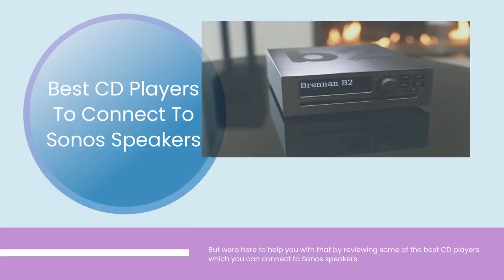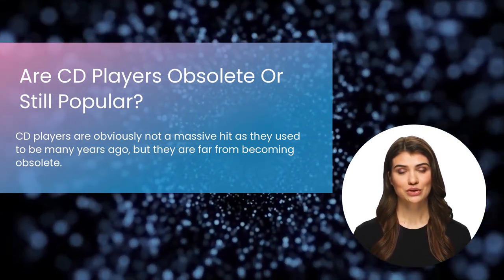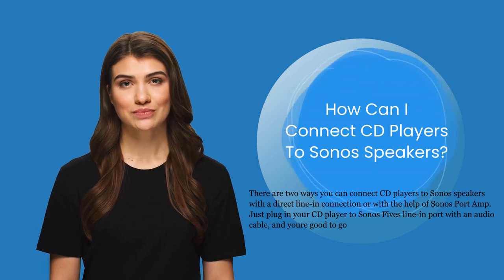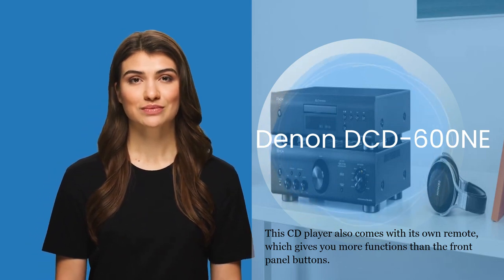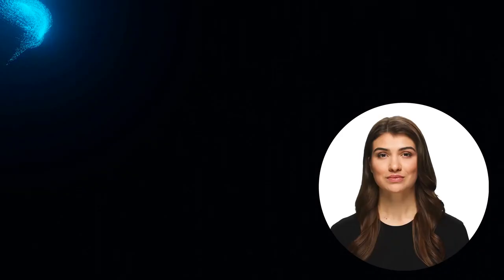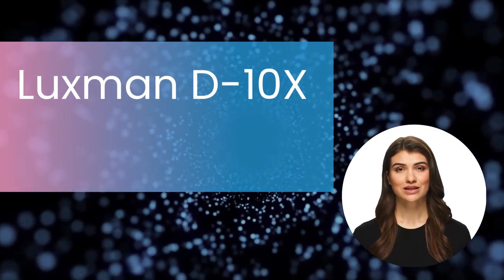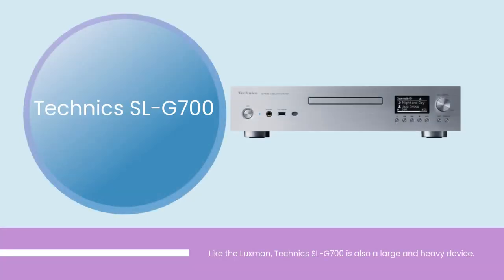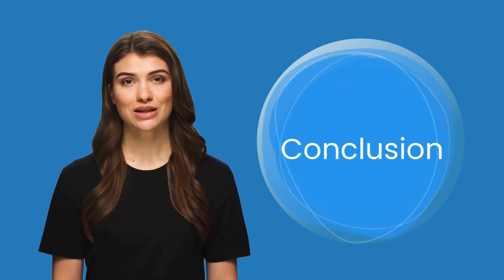Best CD Players To Connect To Sonos Speakers!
Are you a music lover looking for the perfect CD player to connect to your Sonos speakers?

Our experts have tested and reviewed each one to ensure that you're getting the best of the best. Whether you're looking for something sleek and modern or a more classic design, we've got you covered.

Plus, we'll provide tips and tricks to help you get the most out of your new CD player and Sonos setup.

Here are the list of the CD Players mentioned in the video:
●Brennan B3
●Denon DCD-600NE
●Bose Wave SoundTouch Music System IV
● Cyrus CD
●Yamaha MCR-B020BL
● Technics SL-G700
●Marantz CD6007

Speakergy.com is a participant in the Amazon Services LLC Associates Program, an affiliate advertising program designed to provide a means for sites to earn advertising fees by advertising and linking to Amazon.com. Speakergy.com also participates in affiliate programs with Bluehost, Clickbank, CJ, ShareASale, and other sites. Speakergy.com is compensated for referring traffic and business to these companies.